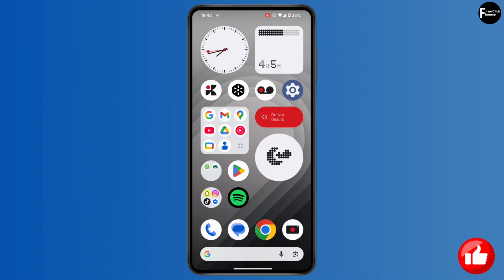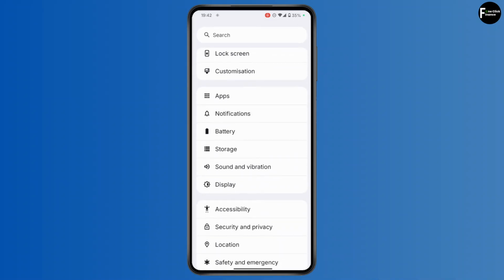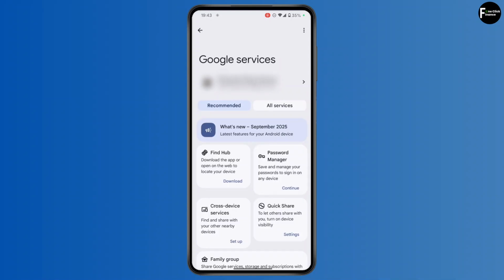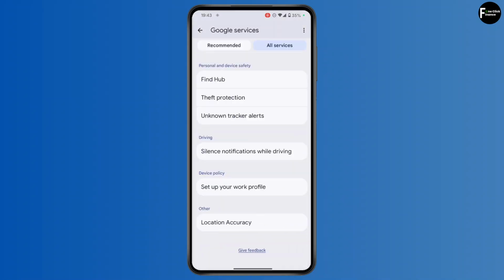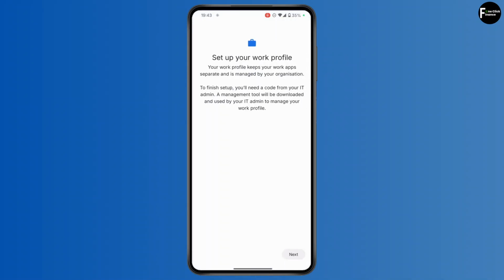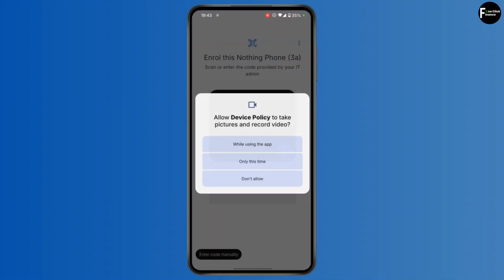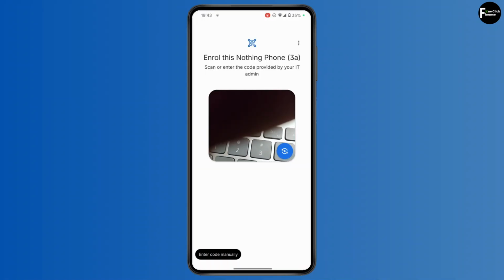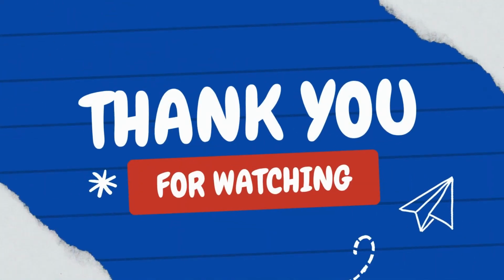How to Set Work Profile on Android?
Want to set up a work profile on your Android phone to separate your personal and professional apps? This video will guide you through the steps on how to set work profile on Android quickly and easily. Whether you're asking, "How do I set a work profile on Android?" or need help managing work apps securely, this tutorial has you covered. Learn the steps to enable and customize your Android work profile for better productivity and privacy. Watch now to see how you can set work profile on Android today!

Timestamps:
00:00 How to Set Work Profile on Android
00:06 How Do I Set a Work Profile on Android?

Keywords: how to set work profile on android set up work profile android create work profile android android work mode